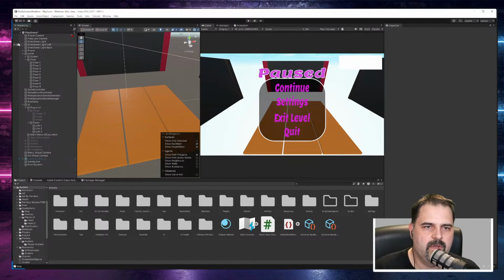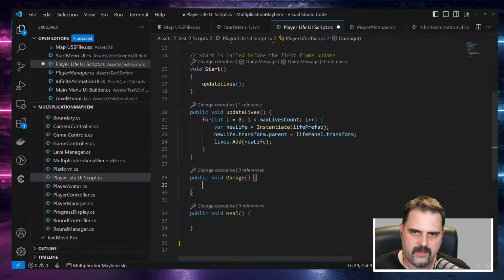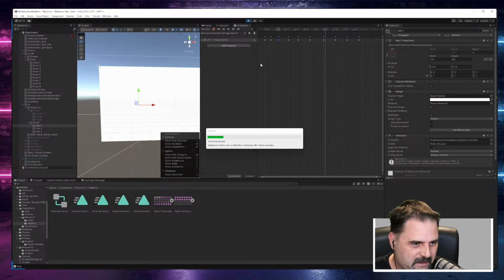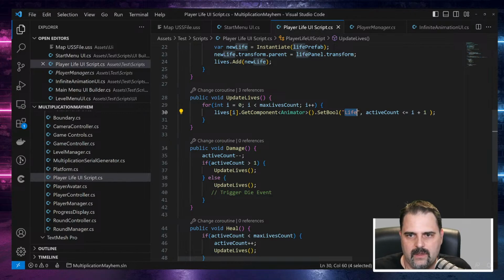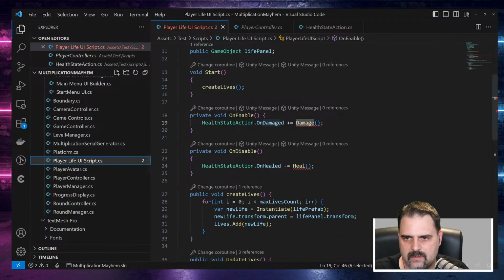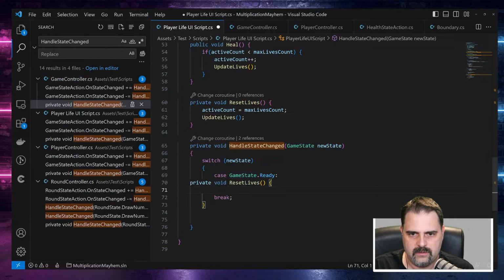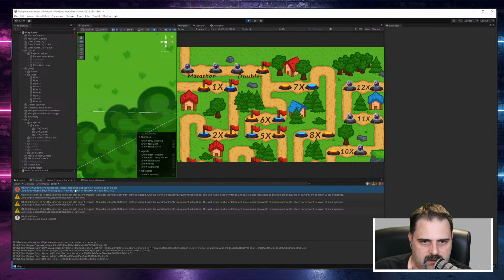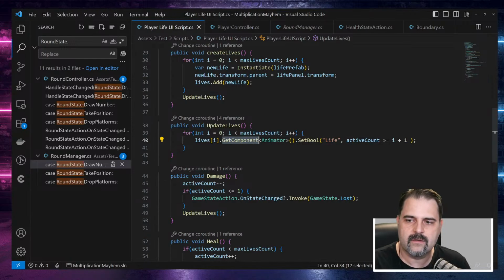Developer Log - Multiplication Mayhem #10 - Health System Plus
🎮 Check it out on Steam:
This is a fun experiment with a the following rules:
I'm building a health system with hand animated hearts. Including a tutorial

📖My Book
## Robogram - Enter The Cyberspace